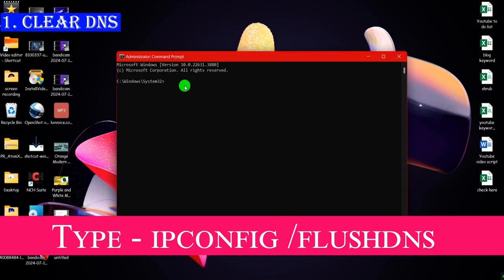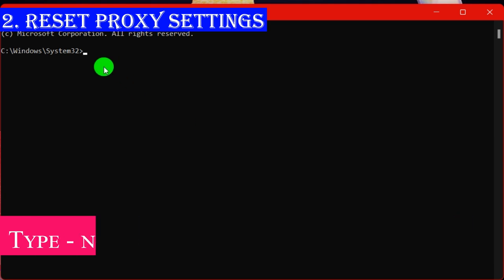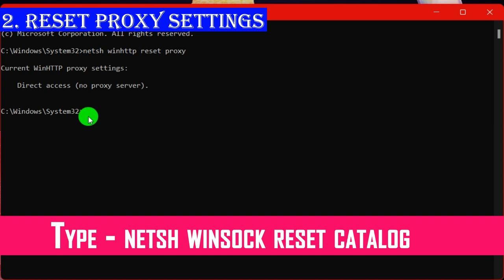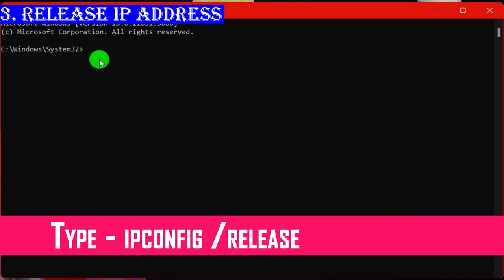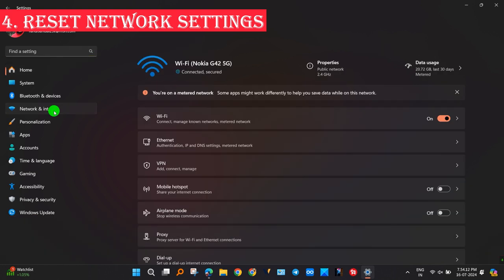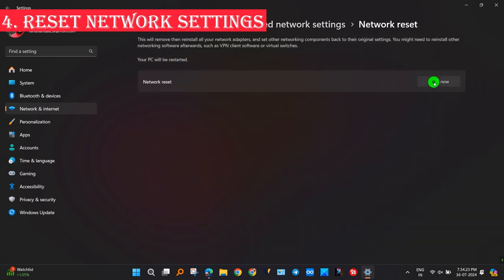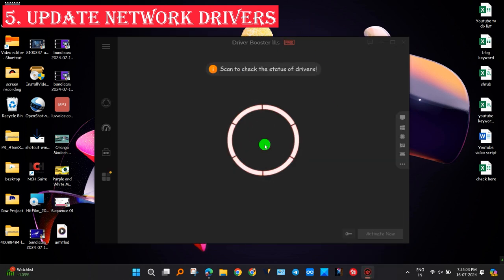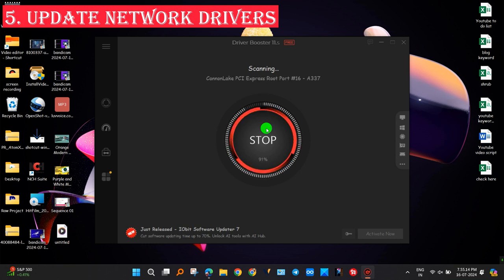(Within 1 minutes) Fix internet issue or no internet in windows 11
Internet is not working in windows 11. Apply some tweaks to solve your internet issue in windows 11.  I will provide some simple steps to solve your internet issue.

Music and sound effects:
By Clipchamp music library

00:00 Intro
00.07 Open CMD
00:20 Step 1
00:29 Step 2
01:02 step 3
01:11 Step 4
01:39 step 5